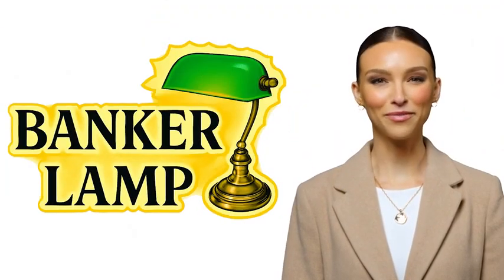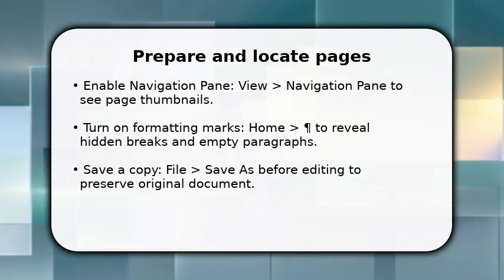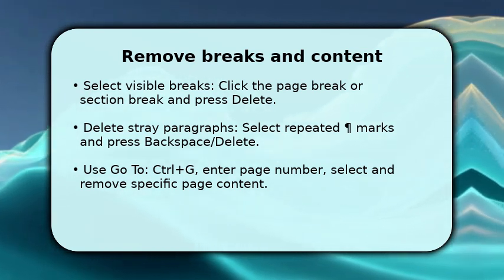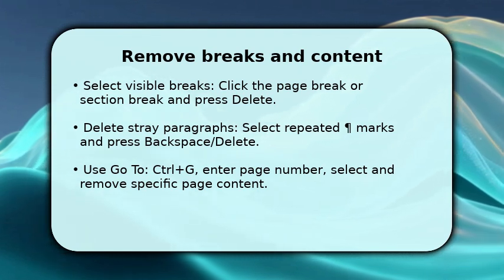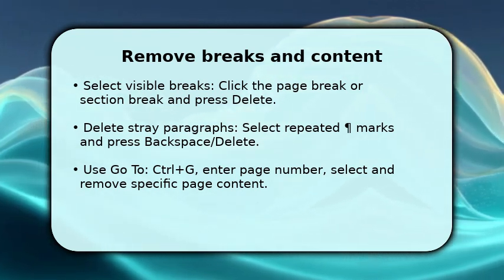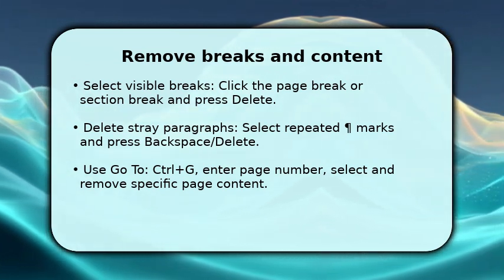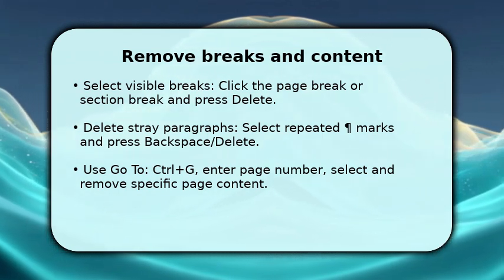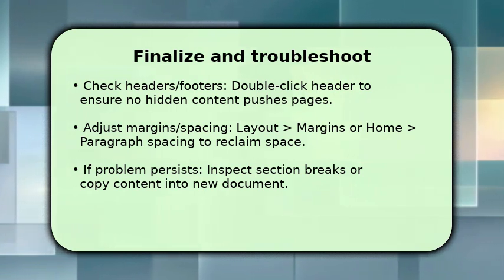How to Remove Word Pages - Step by Step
How to Remove Word Pages - Step by Step | 🔒 Surfshark VPN Deal — Stay private and secure. $1.99/mo + 3 Months Free ▸

Learn the effective methods to remove unwanted word pages from your documents. This step-by-step guide covers various techniques, including digital and manual removal processes tailored for different types of papers.

remove word pages, how to delete words, manual page erasure, digital document editing, word deletion tutorial, step-by-step guide, document cleaning process, erasing text from paper